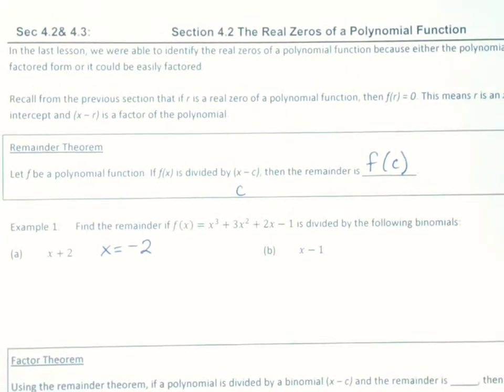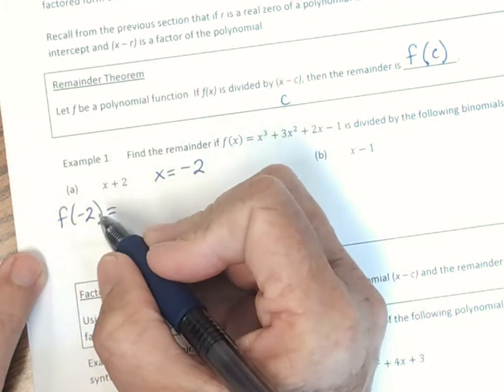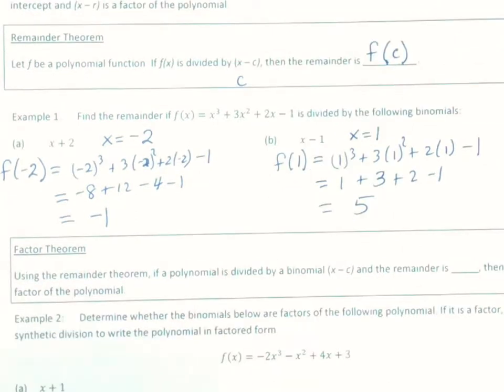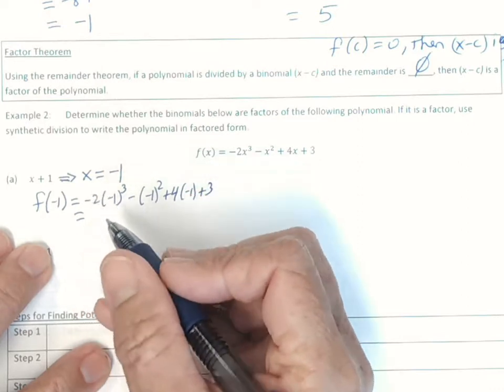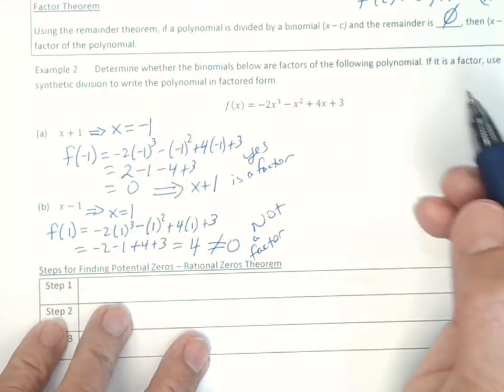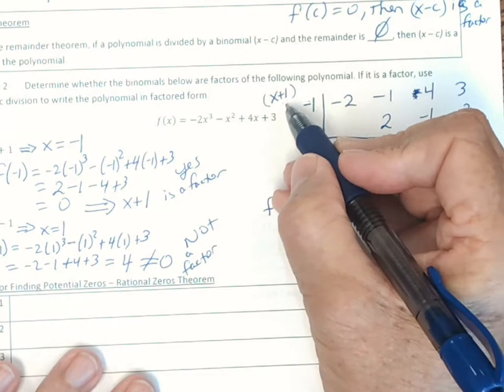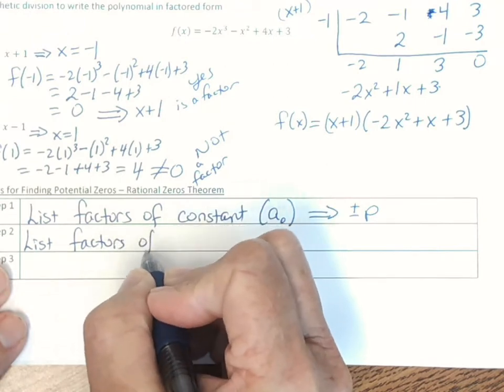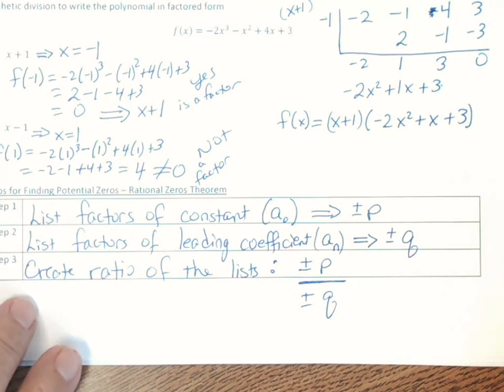PC Section 4 2 Part 1